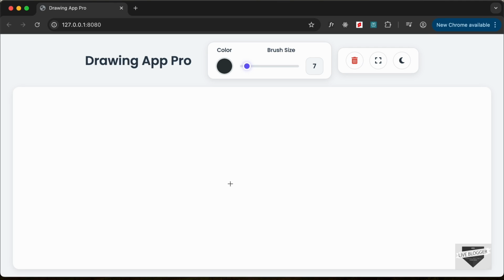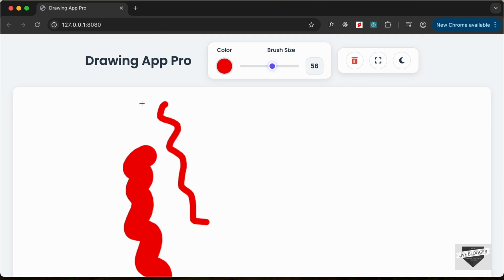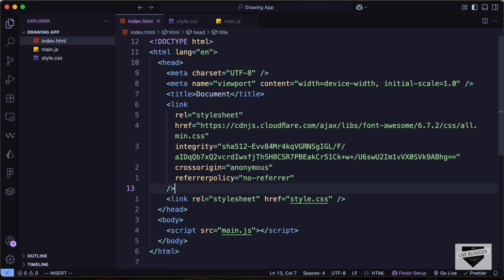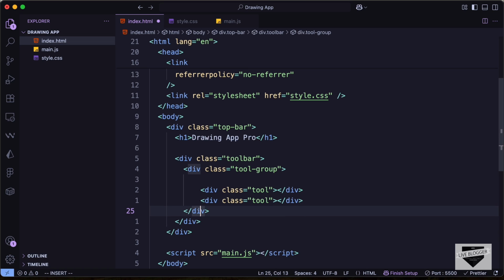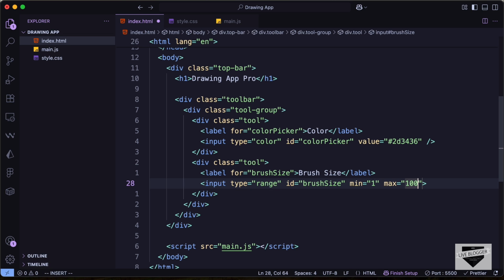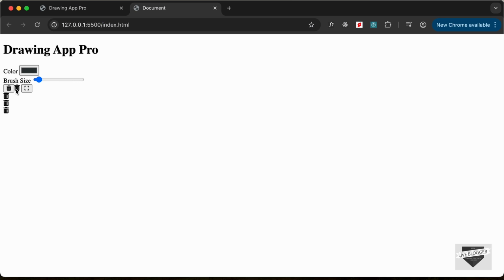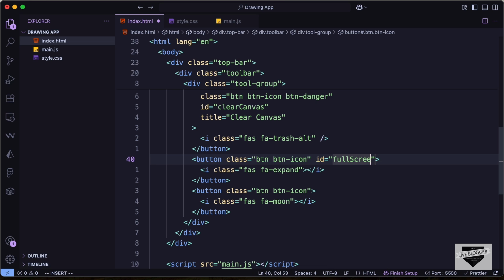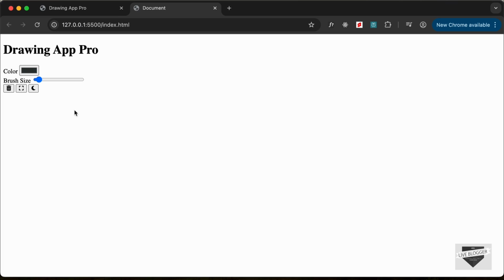🎨 How to Build a Drawing App with HTML – Step-by-Step Tutorial (Part 1)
Welcome to Part 1 of our Drawing App Tutorial series!
In this video, we’ll start building a modern drawing app using pure HTML, CSS, and JavaScript. This part focuses on writing the HTML structure of the app, including setting up the canvas, toolbar, and layout. Whether you're a beginner or brushing up your front-end skills, this is a great project to follow!